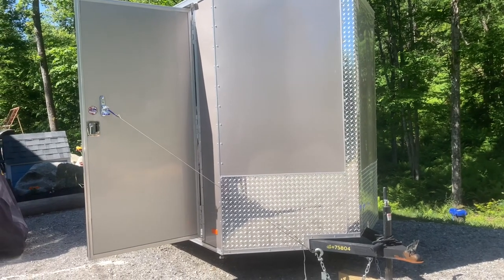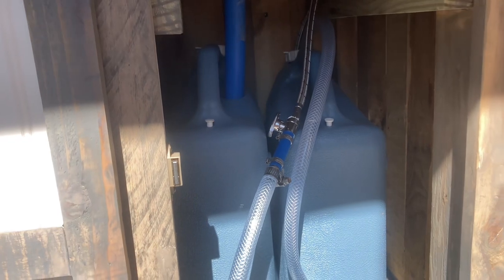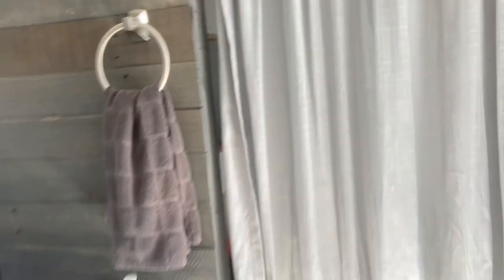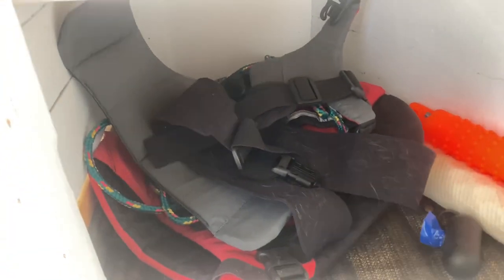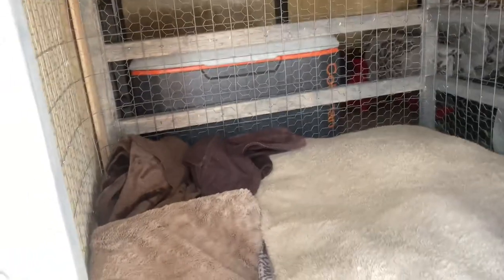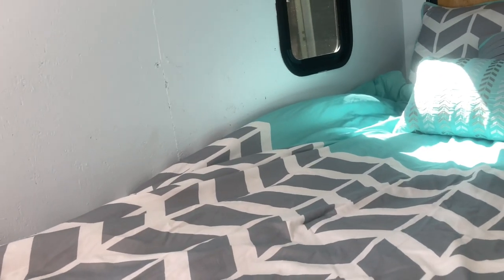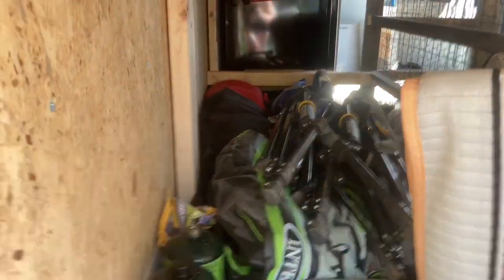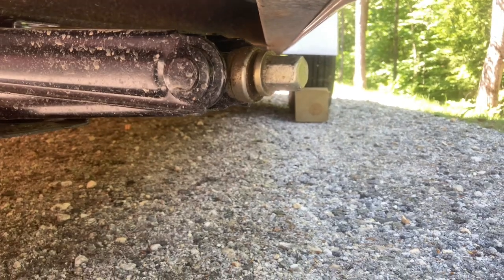2022 6x12 Cargo Trailer Camper Conversion Tour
This is our cargo trailer conversion. Leave any questions in the comments below.